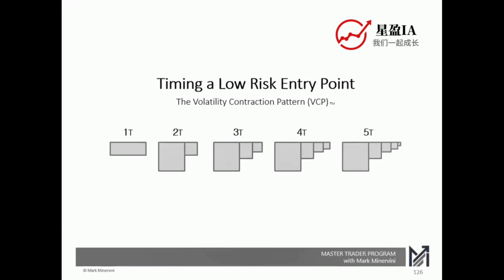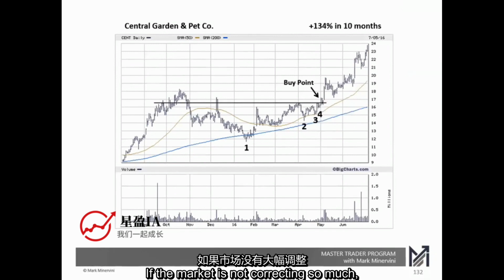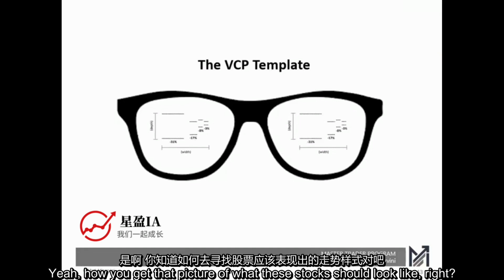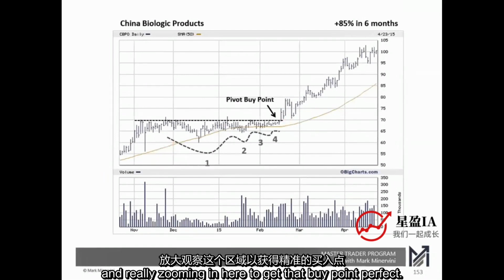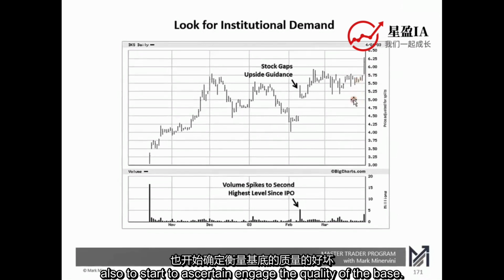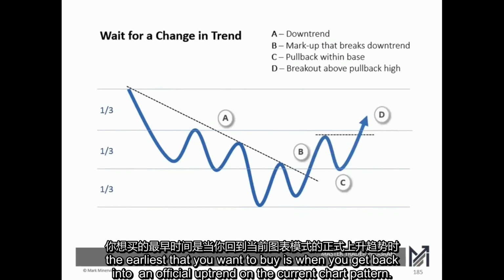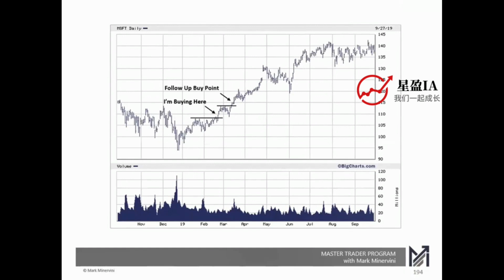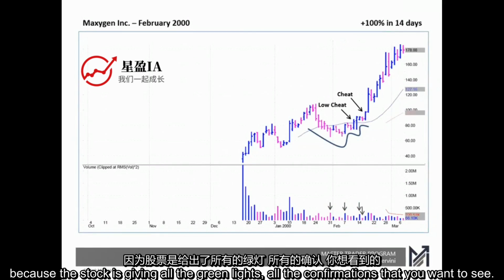מארק מינארוויני חלק 2 שיעור1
d2- 1